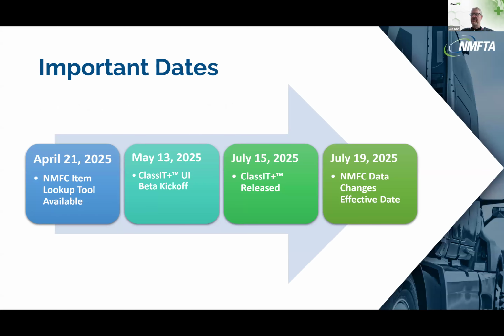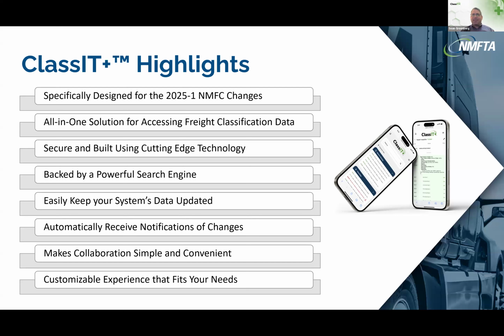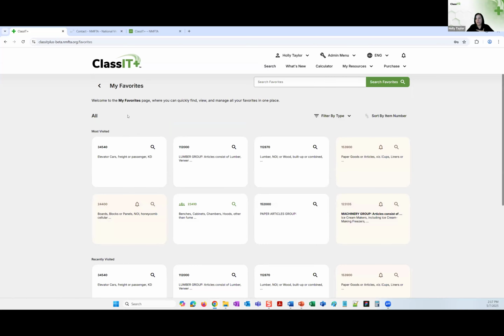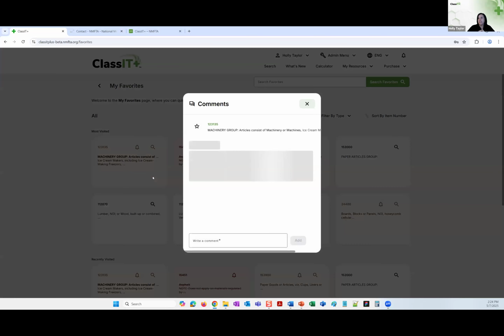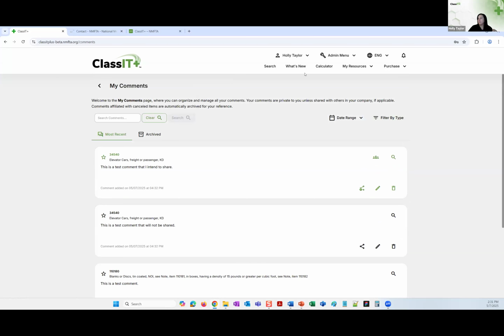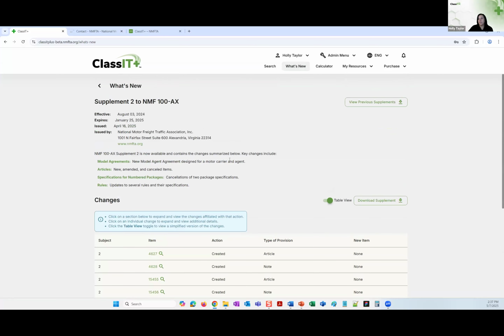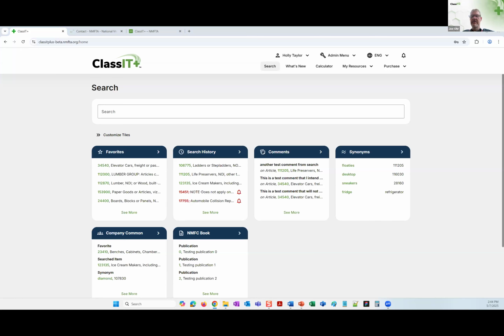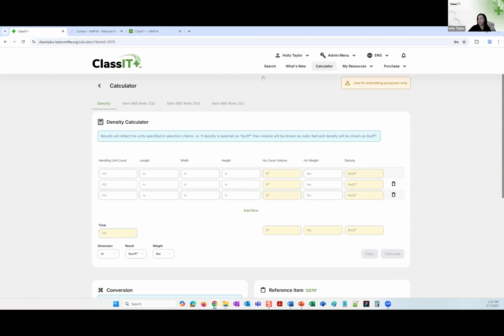Meet ClassIT+ May 7 Webinar Replay | The Ultimate Game Changer in Freight Classification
Get a first look at ClassIT+™, the ultimate game-changer in less-than-truckload (LTL) freight classification. In this May 7 webinar, NMFTA’s experts demo the powerful new features of ClassIT+—designed to make it faster, easier, and smarter to search, favorite, and stay on top of NMFC changes. Whether you're a carrier, shipper, or 3PL, this platform is built with you in mind.

🔔 ClassIT+ launches July 15, 2025

Watch the full demo to see how ClassIT+ transforms the way you classify freight.

For the latest updates and news on the 2025 NMFC Changes, go